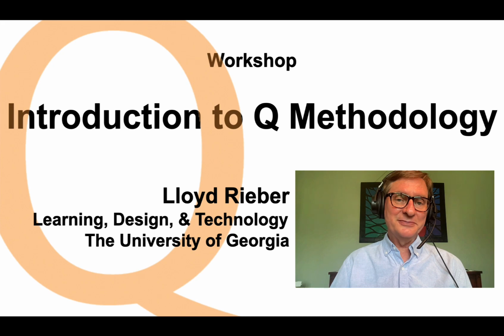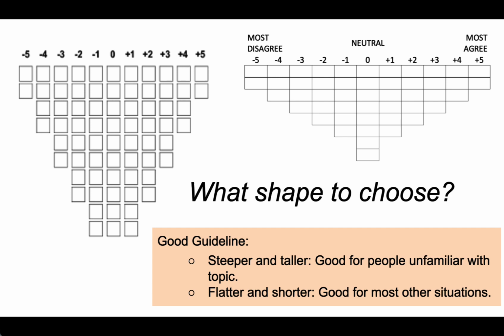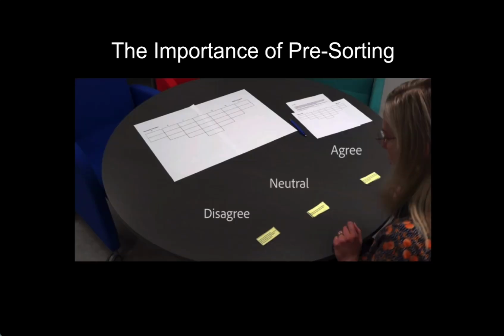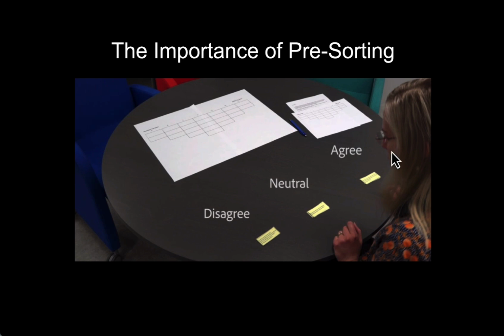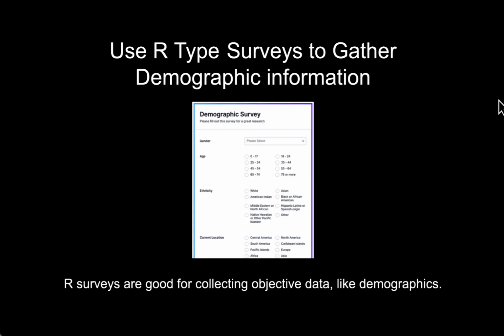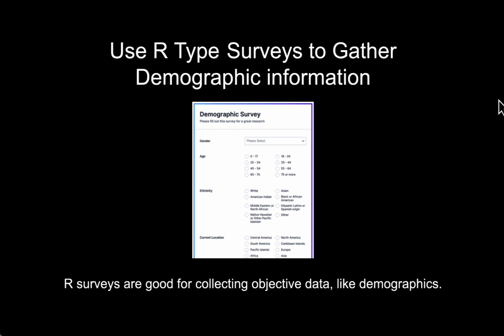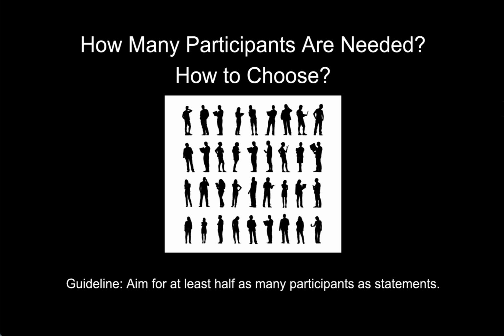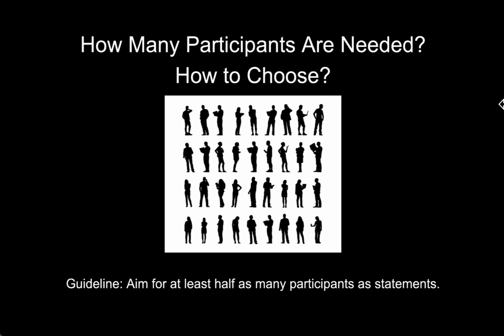Lloyd Rieber's Q Workshop: Participants, Materials, and Procedures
Lloyd Rieber discusses the development of materials needed for a Q sort, procedures for conducting the Q sort, and advice on choosing participants.